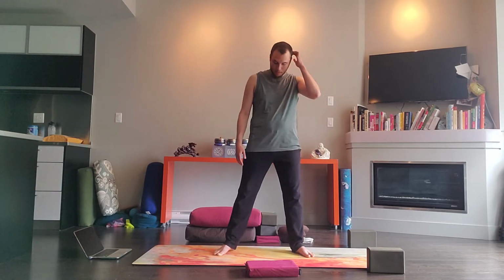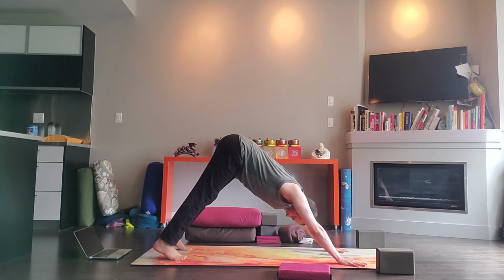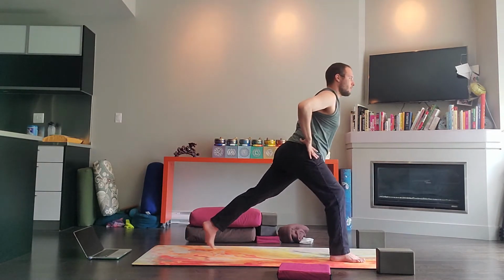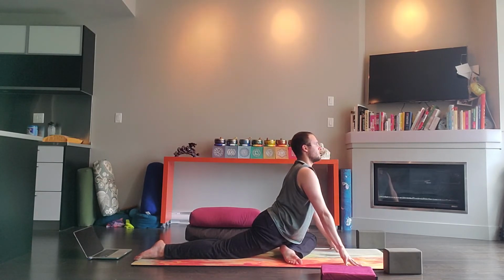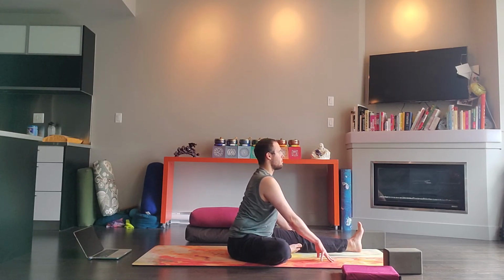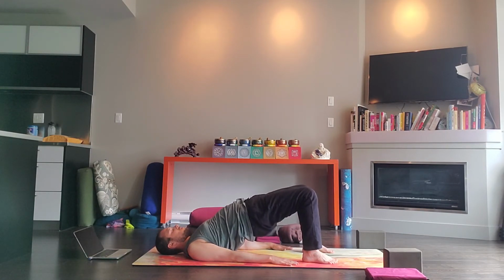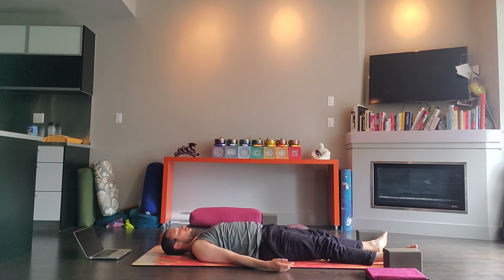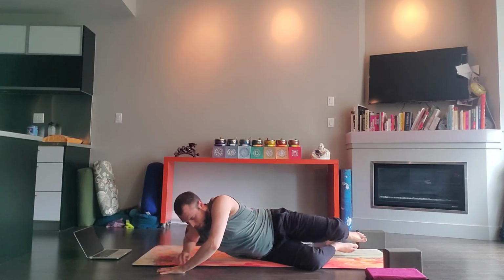20 Minute Hatha Yoga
Simple and optional props